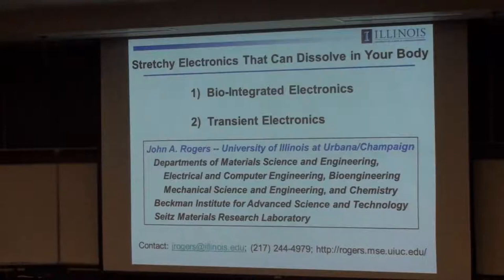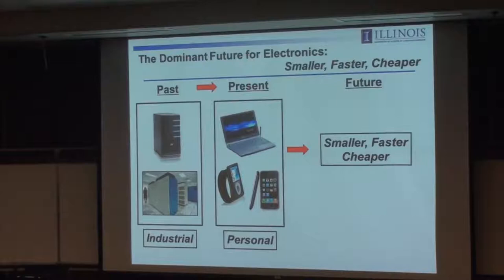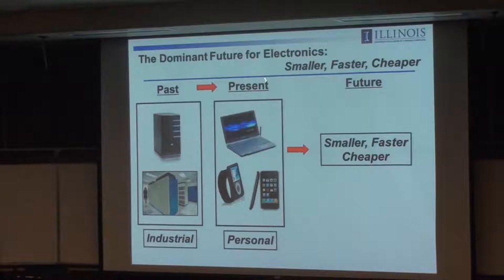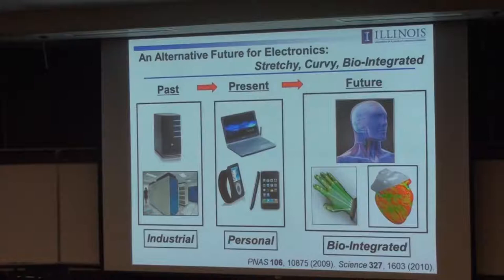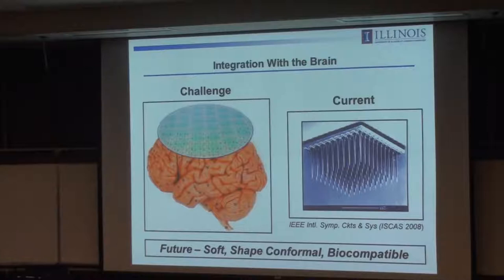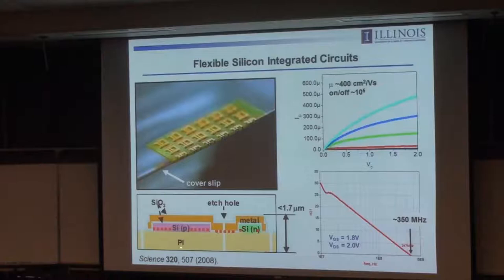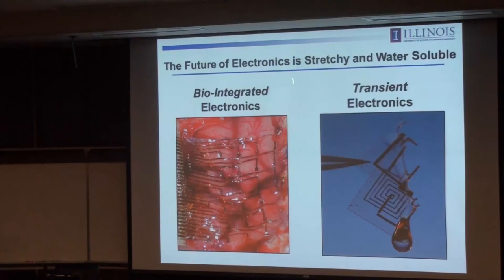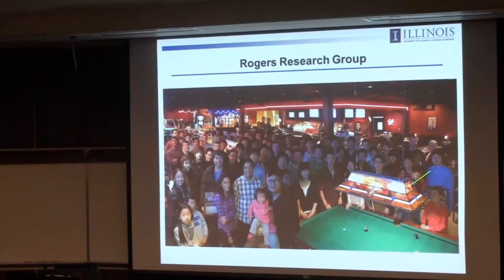John Rogers, "Stretchy Electronics That Can Dissolve in Your Body"